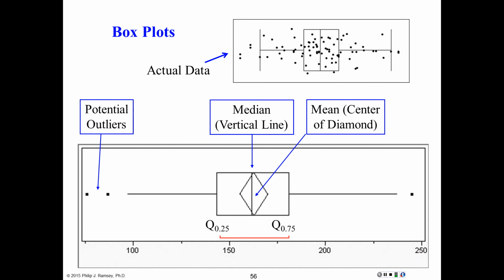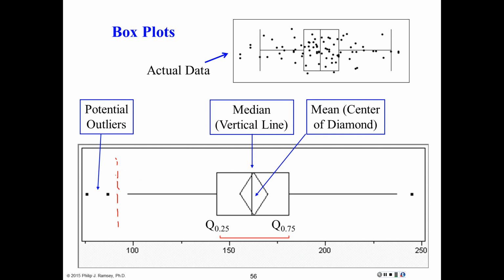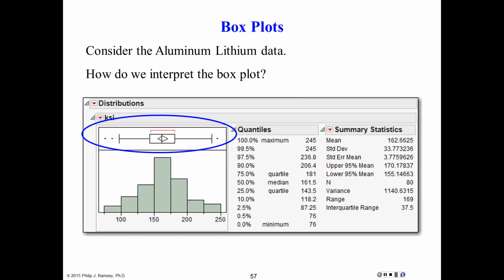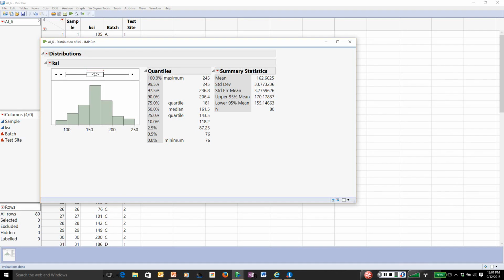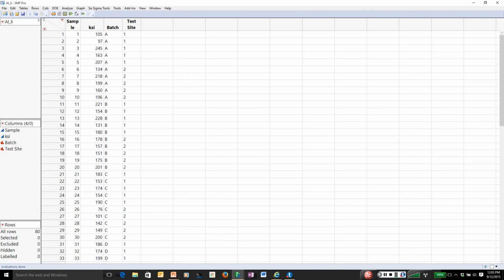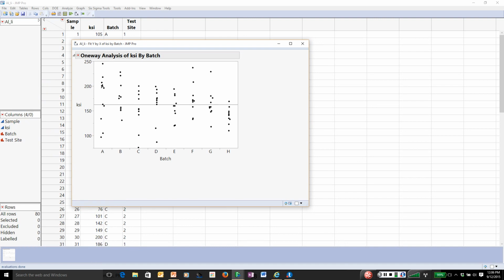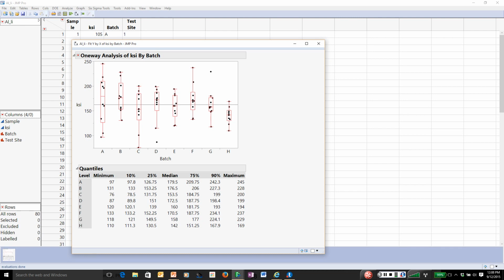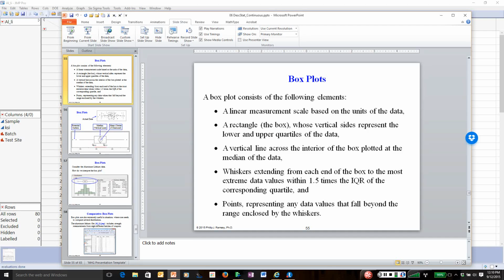08 Describing Continuous Distributions - Box Plots